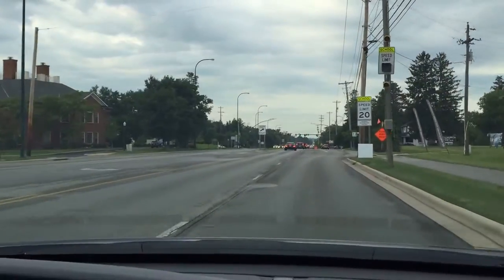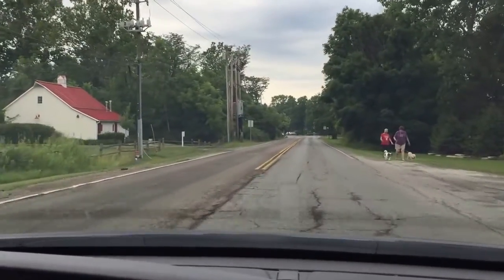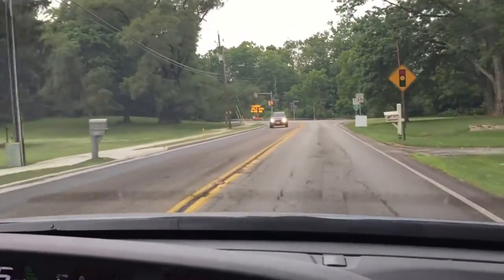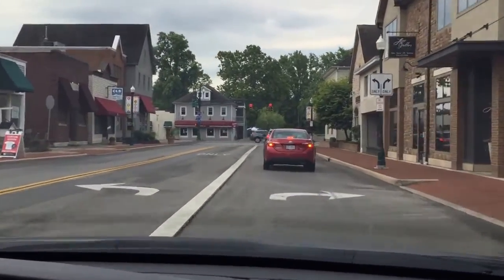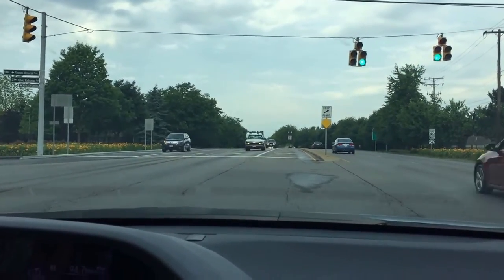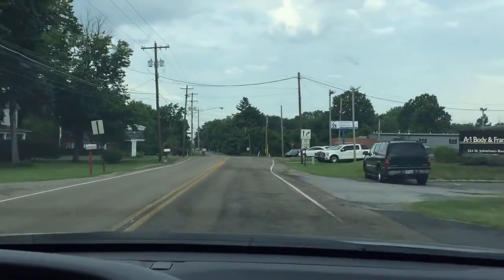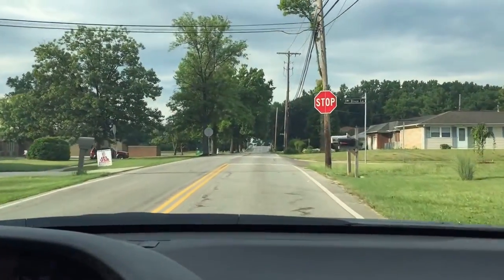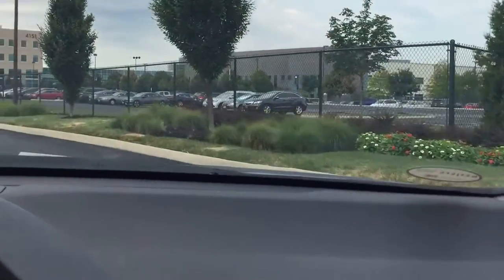BMV Driving Test - Road Test - this video is being moved to 'Great Videos' channel, new link below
(Old video will be disabled in a couple days)
PS : The closed caption (comments) in the Video show up on Laptop / PC. Somehow they don't show up on smaller devices ( like smart phones)